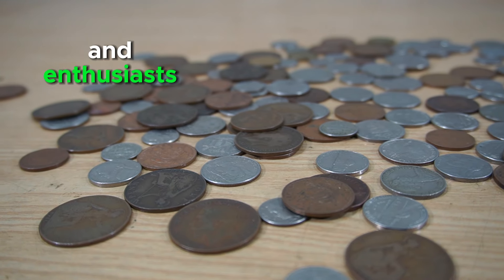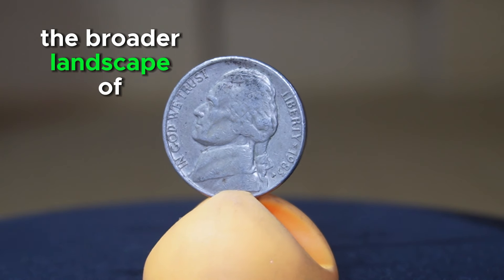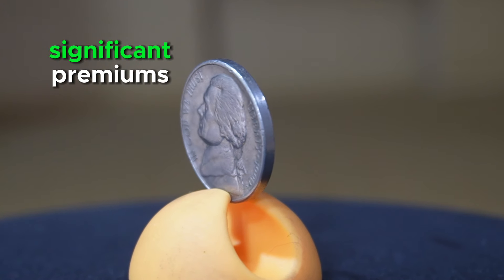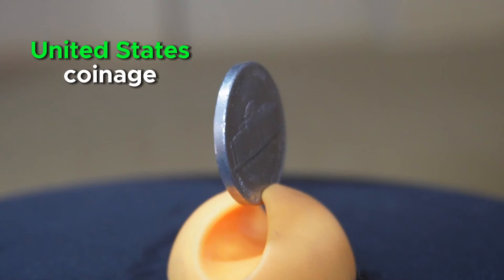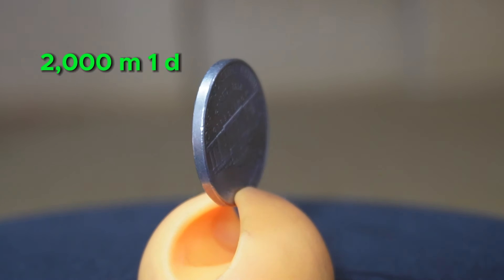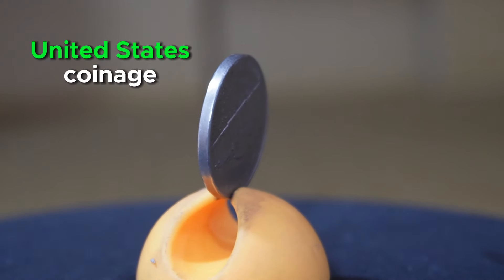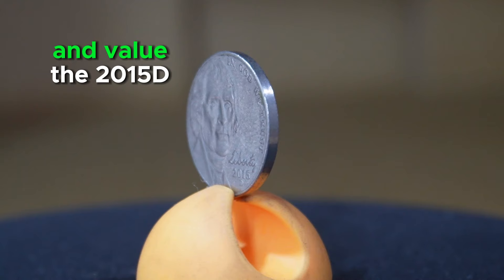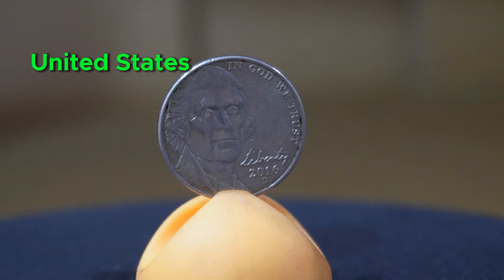11 Most Valuable Jefferson Nickels Five Cents Coins Worth Over 10K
Discover the 11 most valuable Jefferson nickels that could be worth over $10,000! From error coins to rare dates, these Jefferson nickels are highly sought after by collectors.

If you're a coin collector or just interested in the value of your coins, you won't want to miss this video. We'll go over the most valuable Jefferson nickels and teach you how to spot them. Who knows, you may have a rare nickel sitting in your pocket right now!
Welcome to our YouTube video "Unveiling the Holy Grail: 11 Ultra-Rare Jefferson Nickels with Astronomical Values!" In this highly informative presentation, we explore the world of numismatics and delve into the fascinating realm of Jefferson Nickels. Prepare to be amazed as we unveil the 11 most valuable Jefferson Nickels Five Cents Coins that are worth over $10,000 each!

At the heart of this video, you will discover an assortment of Jefferson Nickels that have transcended their face value and hold immense historical and monetary significance. We meticulously showcase these ultra-rare coins, providing detailed insights into their origins, mintages, and unique characteristics that contribute to their astronomical worth.

From the iconic 1939-D Doubled Monticello variety to the rare 1950-D S Over D error coin, we leave no stone unturned in our exploration of these highly sought-after numismatic treasures. Our experts will guide you through their distinguishing attributes, such as mintmarks, subtle design variations, and any other crucial factors that set these coins apart from the rest.

Not only will you be captivated by the rich history behind each Jefferson Nickel, but you'll also gain valuable knowledge on how to assess their condition, rarity, and market value. Whether you're a seasoned coin collector, investor, or simply have a curiosity for knowledge, this video offers a unique opportunity to witness some of the most valuable Jefferson Nickels firsthand.

Join us on this mesmerizing journey as we unveil these 11 extraordinary Jefferson Nickels worth over $10,000 each. Together, we uncover the true essence of numismatic wonders and appreciate the astonishing values they possess. Don't miss out on this exceptional chance to witness the rarest of the rare in the realm of Jefferson Nickels!

Thank you for joining us on this remarkable numismatic adventure!

00:00:00 : 1983 P Five Cent
02:30:18 : 1986 P Five Cent
04:39:08 : 1990 P Five Cent
06:39:13 : 1995 D Five Cent
08:37:10 : 1996 P Five Cent
10:43:00 : 2001 D Five Cent
12:44:20 : 2002 P Five Cent
14:47:25 : 2014 P Five Cent
16:50:00 : 2015 D Five Cent
18:56:10 : 2016 D Five Cent
28:01:28 : 2017 P Five Cent